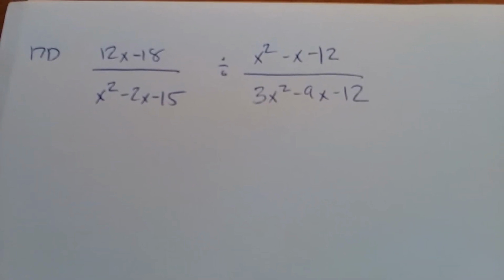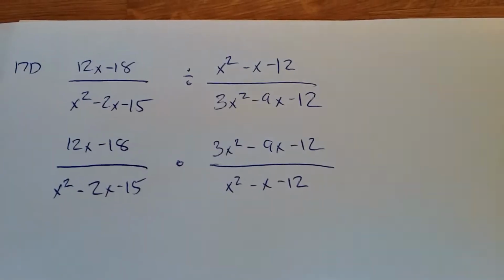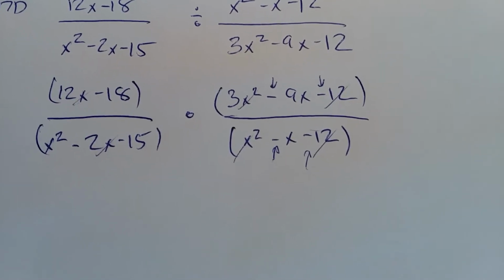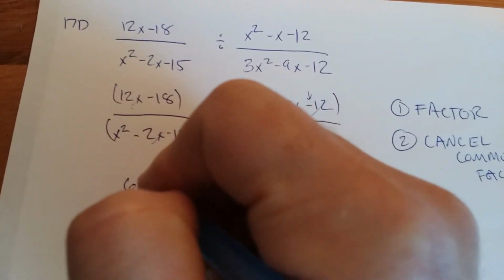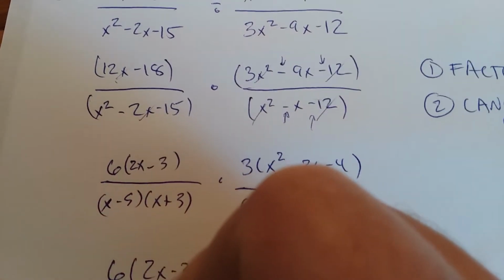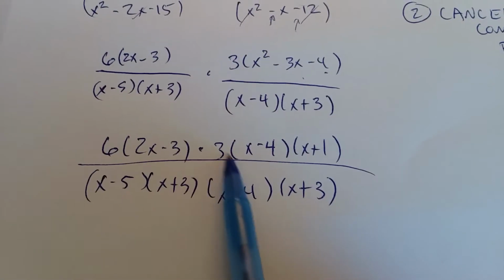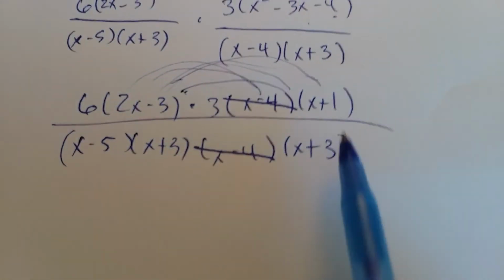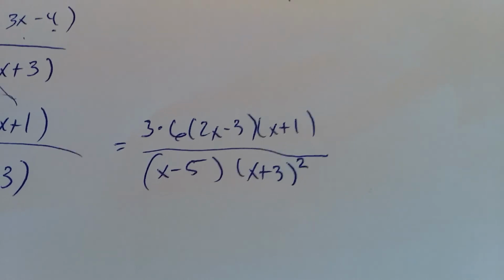Chapter 11 Question 17: Division